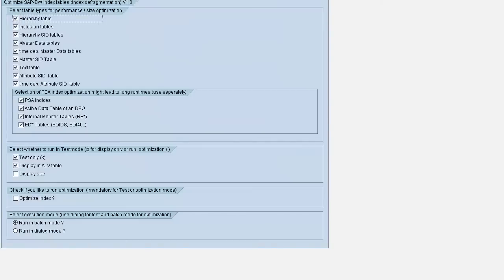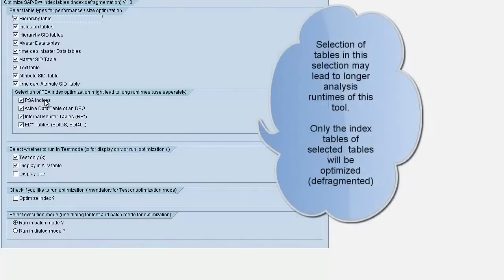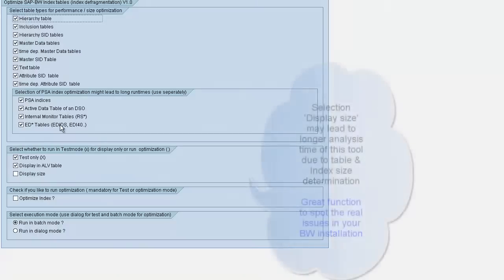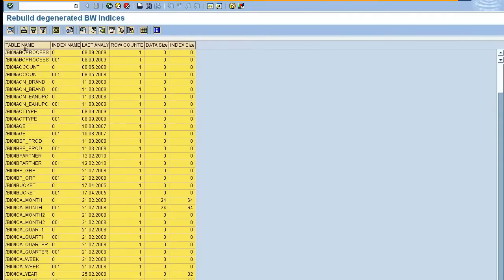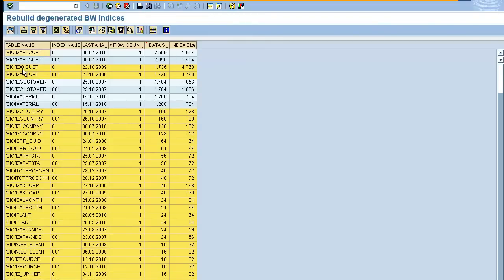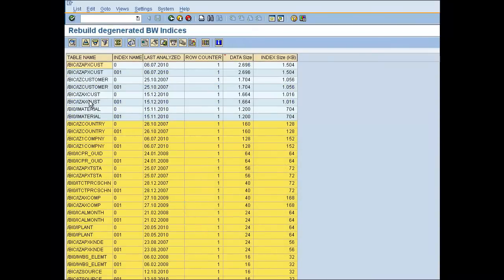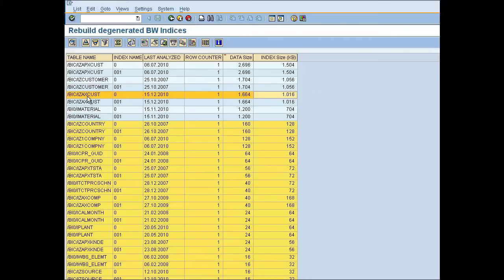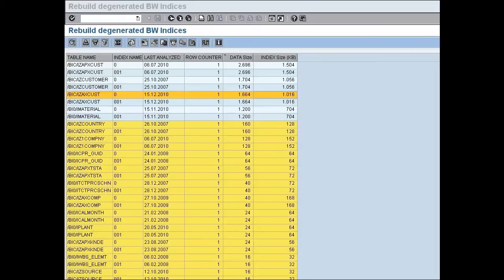Defragmentation (optimization) of SAP-BW indices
erstellt.